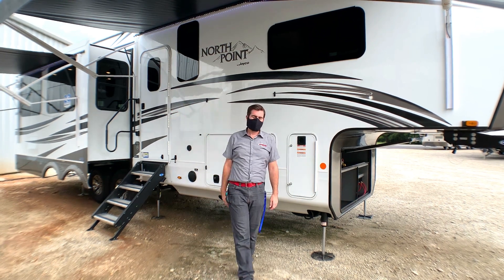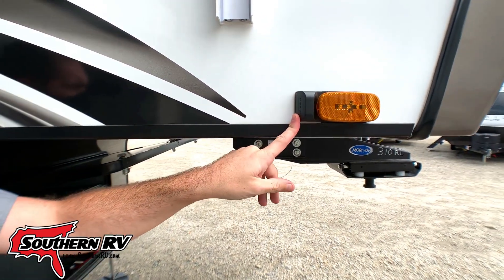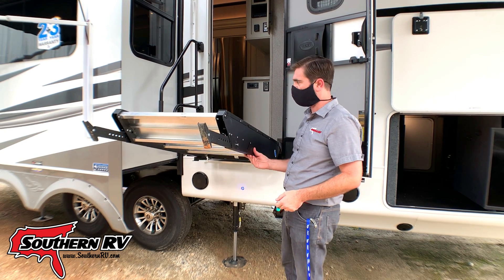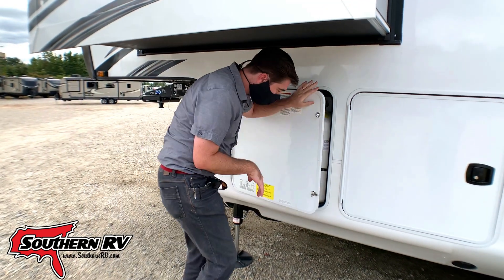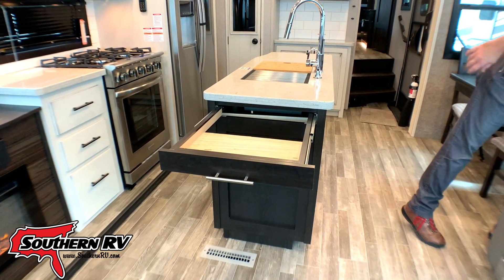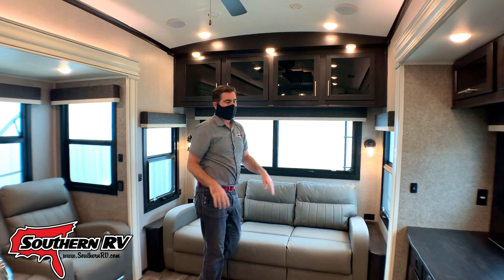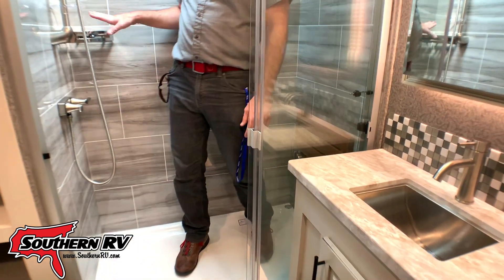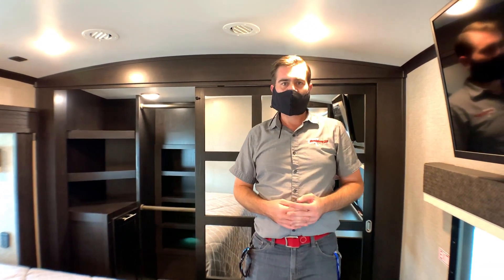2021 Jayco North Point 310RLTS Rear Living 5th Wheel Luxury RV Camper at Southern RV in McDonough GA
Join us for a tour of the 2021 North Point 310RLTS from Jayco here at Southern RV in McDonough, GA.  his is a very residential 5th wheel with loads of great features and we'll take a look at it both inside and out.

324 Industrial Blvd.

Stock Number: JN31RL0075

Exterior Travel Length (Pin box to bumper) 34' 3"
Exterior Height w/ A/C 13' 4"
Interior Height (living area) 8' 6"
Interior Height (Bedroom) 6' 7"
Awning length 16'
Awning length (slideout) 10'
Fresh Water Capacity (gals) 75
Water Heater (gals) 10
Gray Tank Capacity (gals) 50
Gray Tank Capacity (secondary) (gals) 37
Black Tank Capacity (gals) 50
Propane (w/ Gen Prep or Gen Option) 120 lbs.
# of outside storage compartments 2
Tire Size 16" Goodyear Tires (Made in the USA)